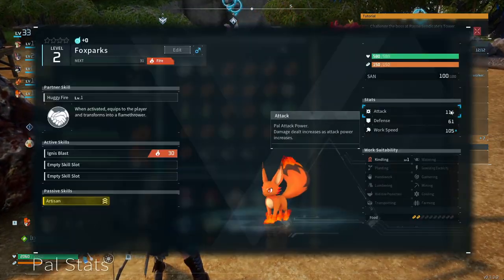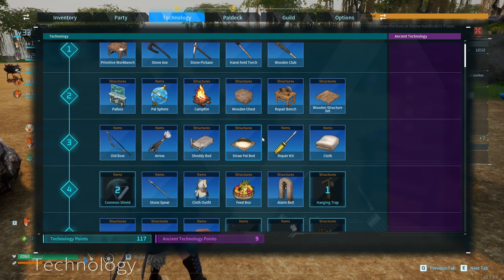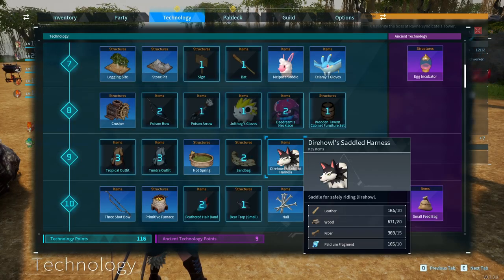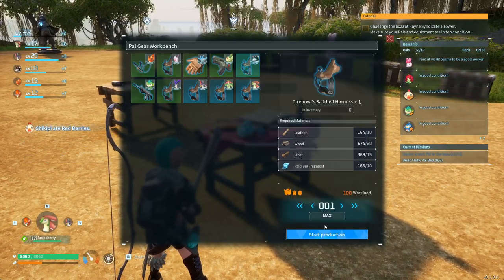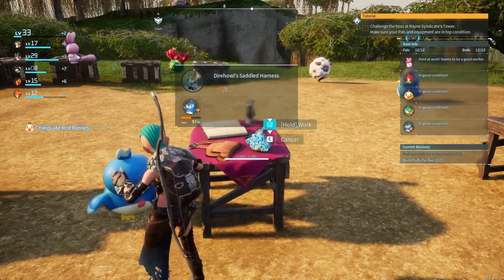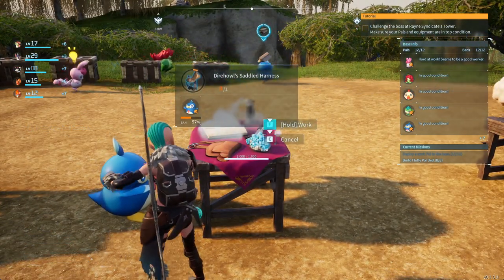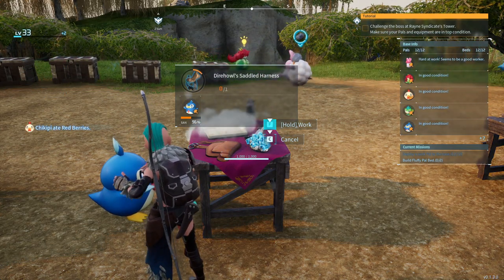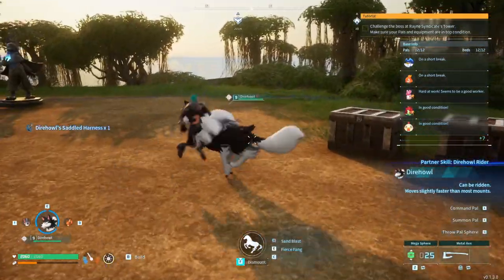How to ride a Direhowl pal - Palworld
I show you how to get a direhowl's saddled harness so can ride the dog